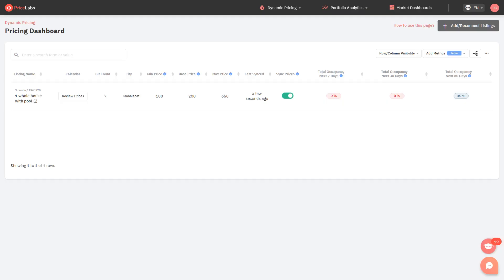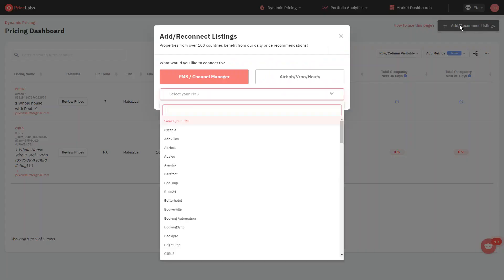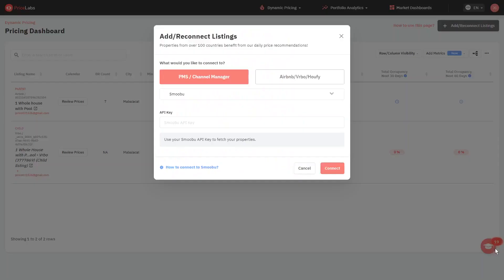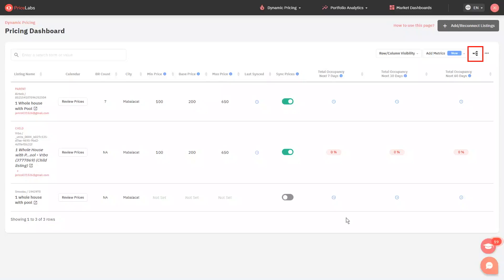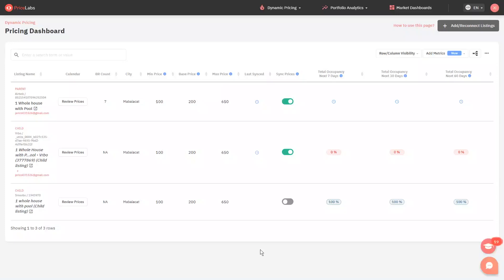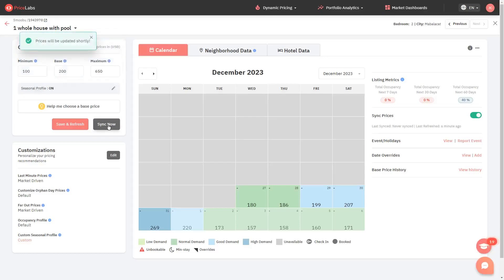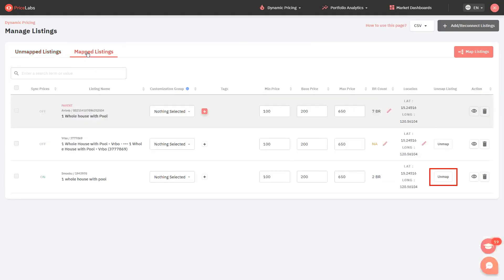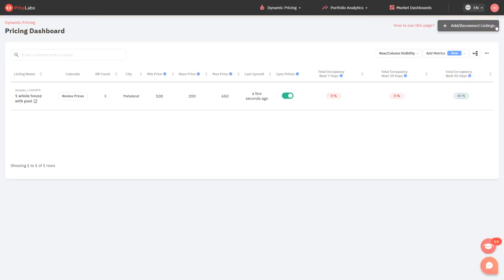How to transition to a different PMS or Channel Manager | PriceLabs